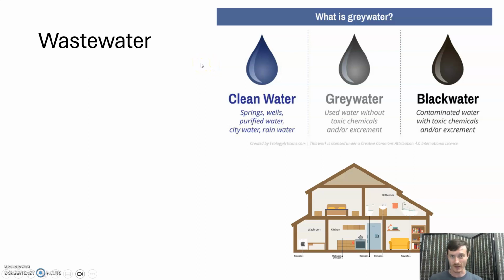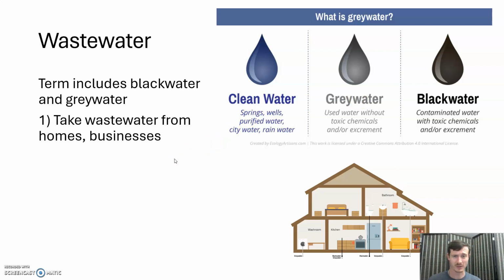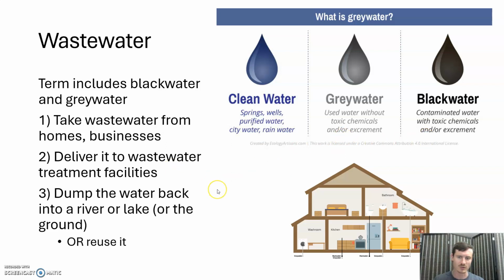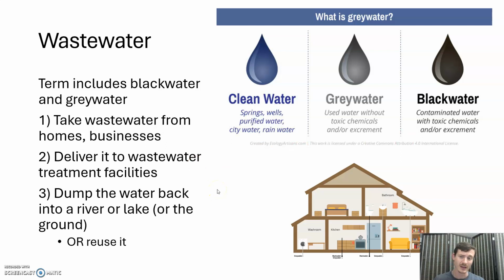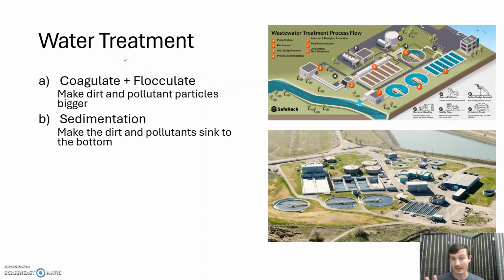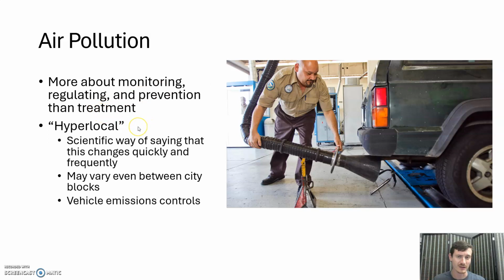LectureVideo Unit9 Sec2 ENV101 S24 Cedor